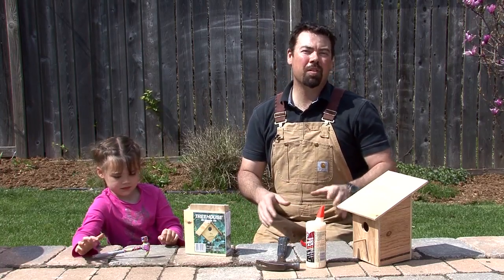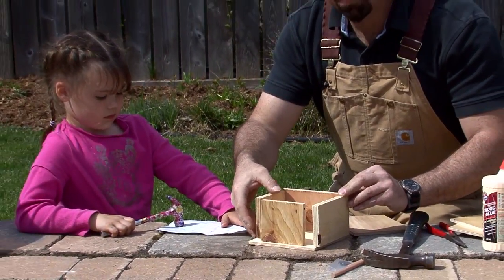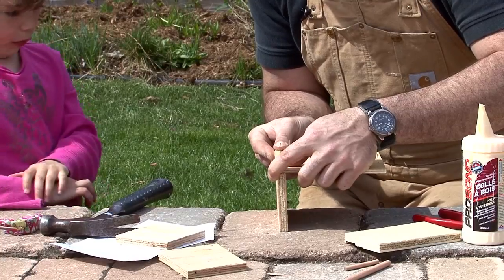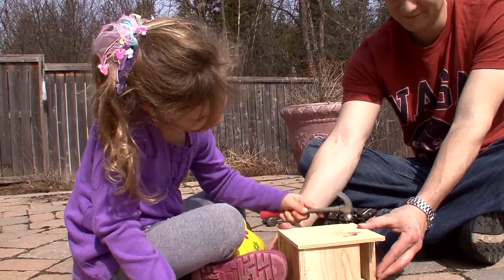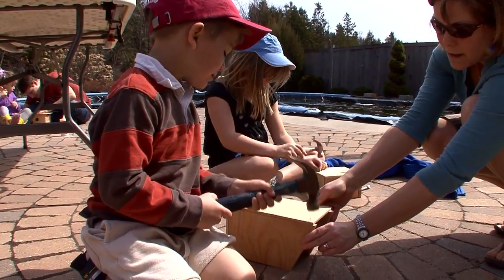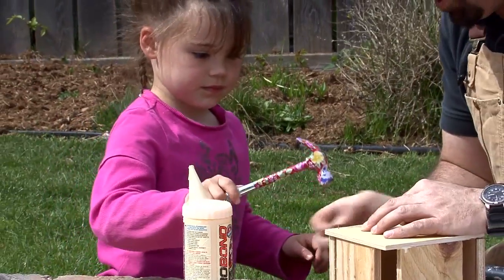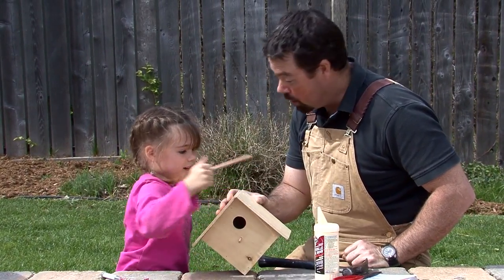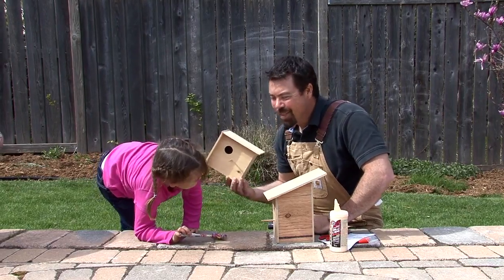Craft Time: Building A Birdhouse - Birds In Your Backyard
Pick up your hammer for this edition of craft time - today, Jeff and the crew show us how easy it is to DIY a birdhouse from a birdhouse crafting kit. Having your own birdhouse is a perfect way to bring birds into your yard for birdwatching!

Birds In Your Backyard is an educational project that hopes to bring Canadian kids closer to nature through videos, blogs, crafts, activities and much more.